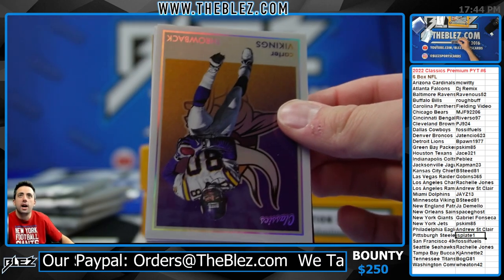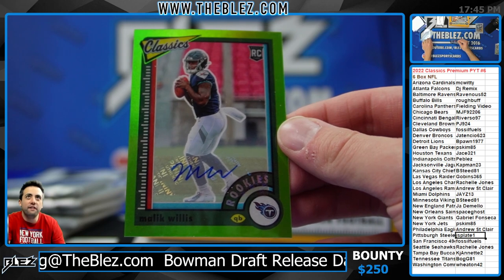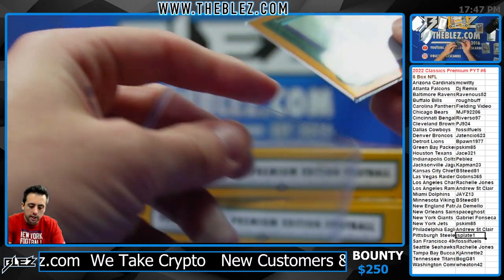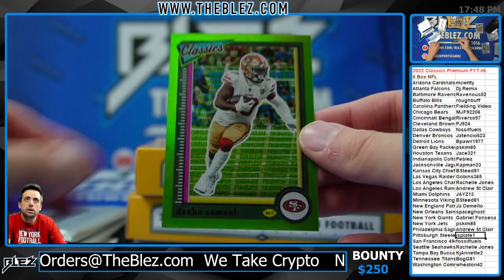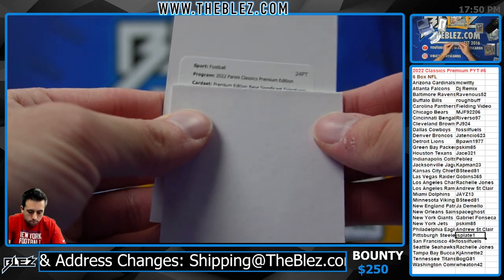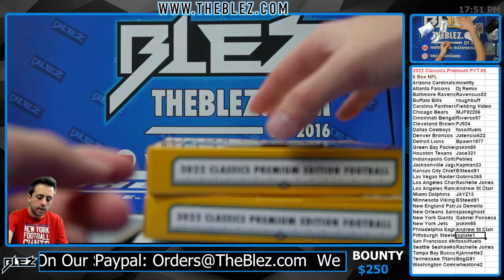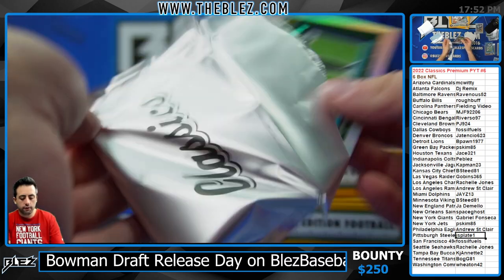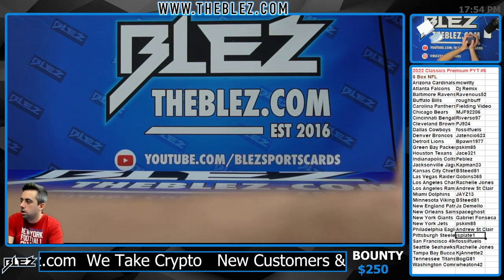2022 Panini Classics NFL 6 Box PYT #6